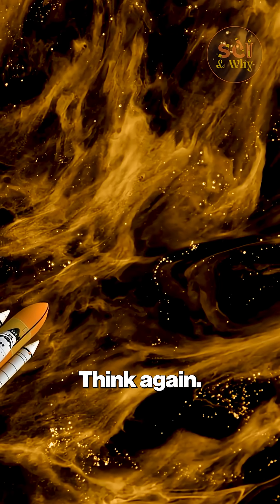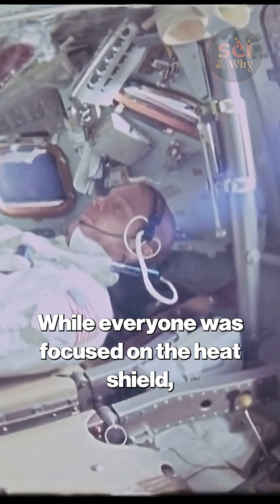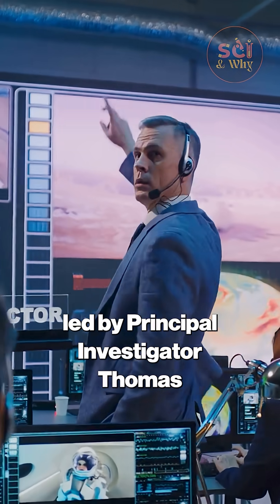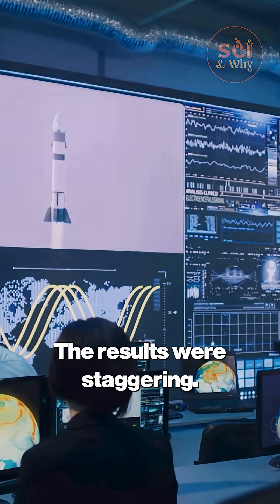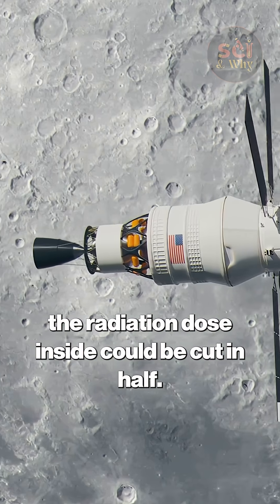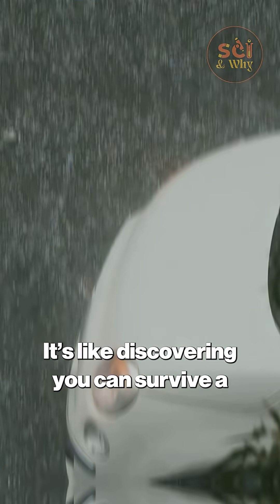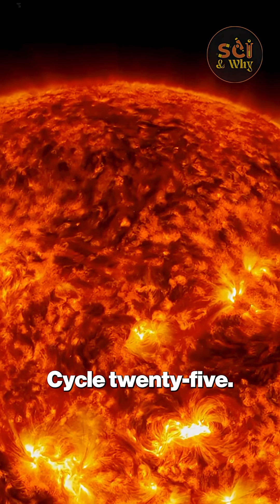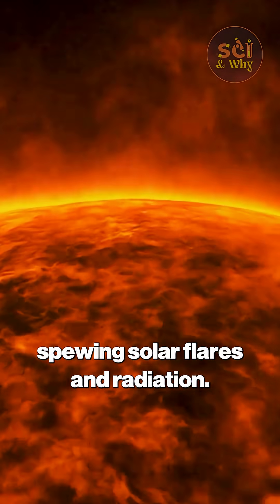Here's why radiation makes space travel so dangerous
The official story is budgets and politics. But the truth is far more dangerous. During the new Artemis missions, NASA accidentally uncovered the shocking realities that forced us to abandon the Moon for 50 years.

In this video, we dive deep into the brutal physics and hidden dangers that Apollo astronauts faced and that the Artemis program is now struggling to overcome. From a heat shield that disintegrated in unexpected ways to invisible rivers of deadly radiation and lunar dust that acts like microscopic glass, the Moon is a fundamentally hostile environment. We'll explore the forgotten data, the catastrophic Soviet failures, and the immense engineering challenges that prove returning to the Moon is the hardest challenge we've ever faced.

This isn't a conspiracy theory. It's the unsettling truth hidden in NASA's own data, revealed through Artemis's struggles. The greatest achievement wasn't just getting there—it was surviving.

What do you think is the single biggest obstacle?